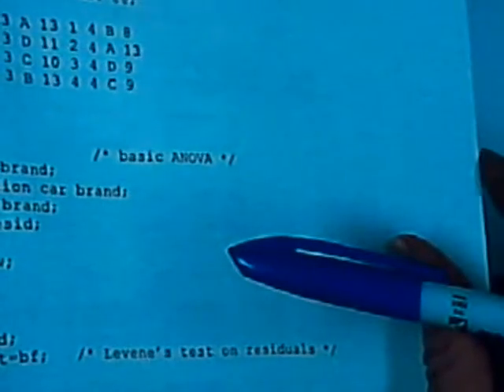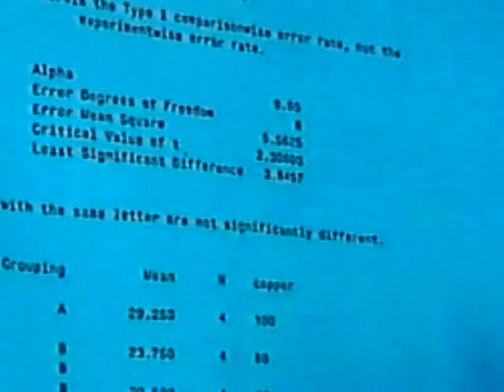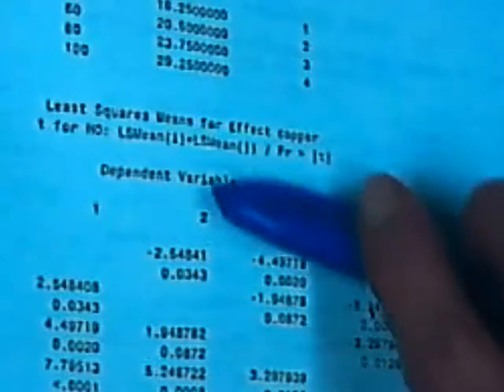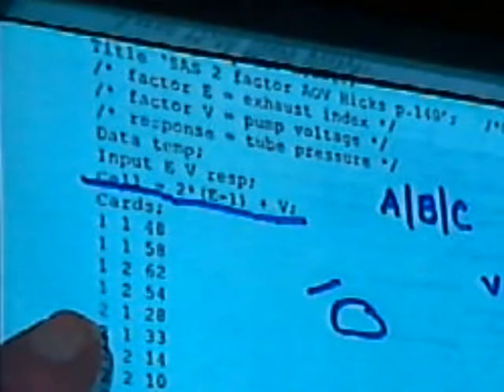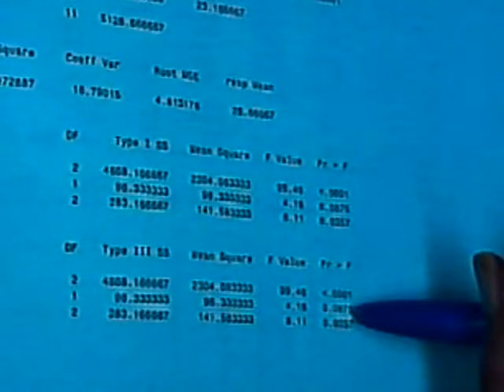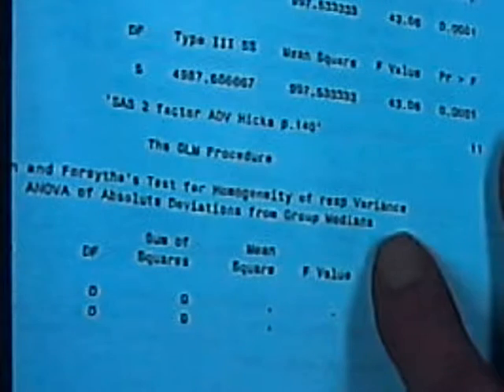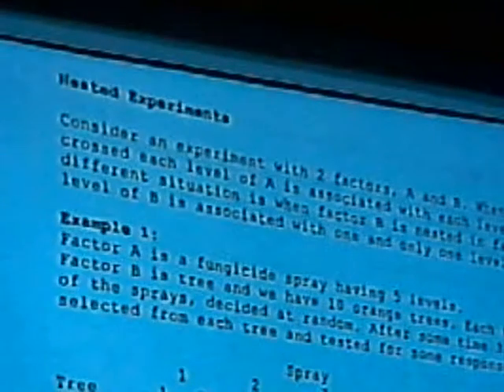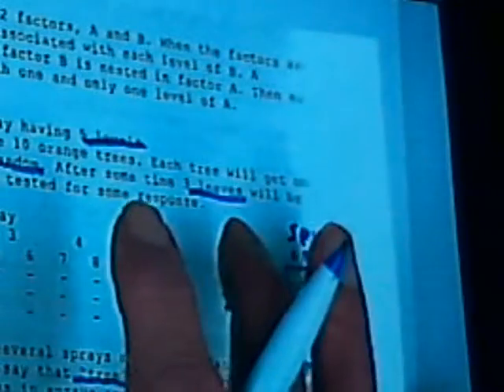DOE 3/12/13. Full Class Period